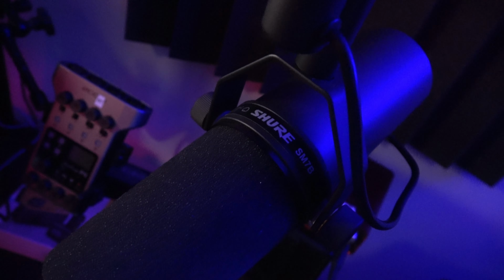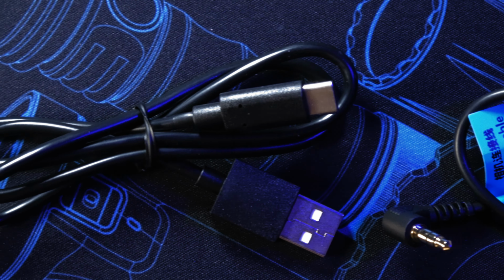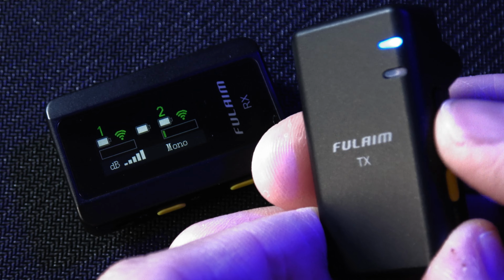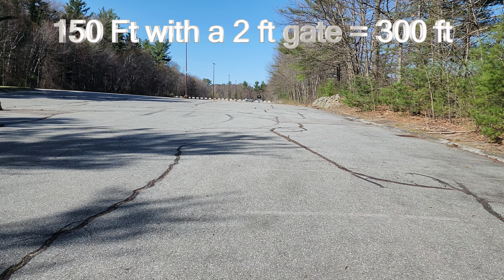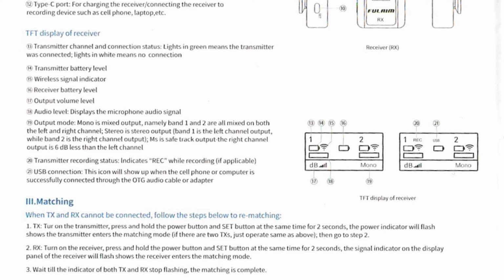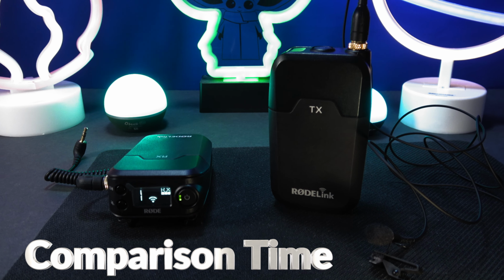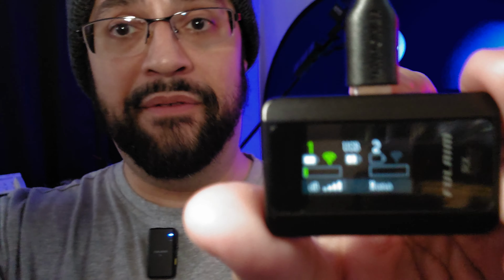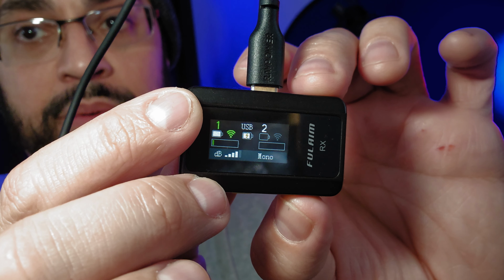FULAIM X5 WIRELESS MICROPHONE SYSTEM 2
Prepared Guy gives you an honest look at the new FULAIM X5 wireless microphone system.

C-TYPE to C-Type Cable (OPTION 1):

C-TYPE to C-Type Cable (OPTION 2):

PHONE MOUNT: